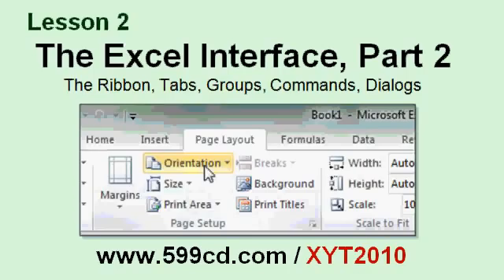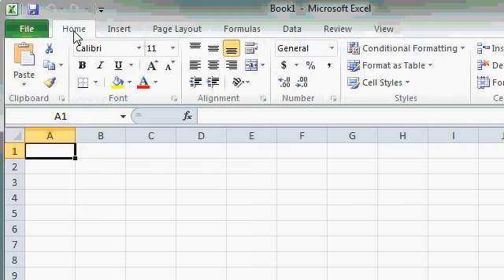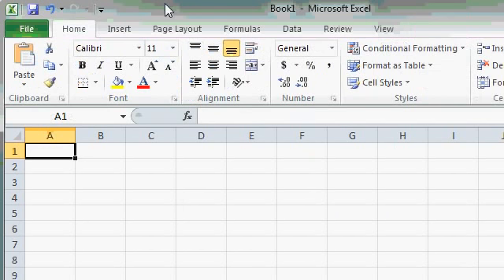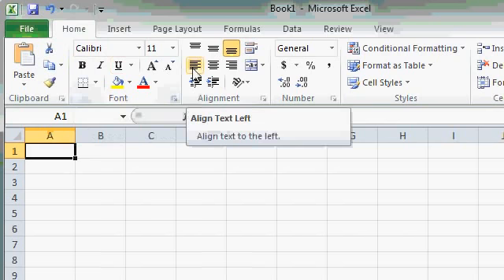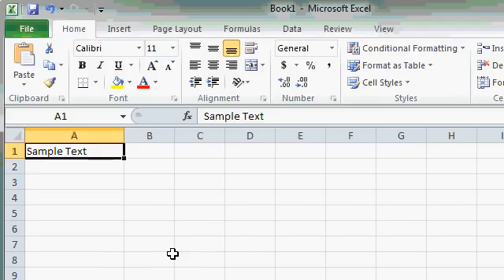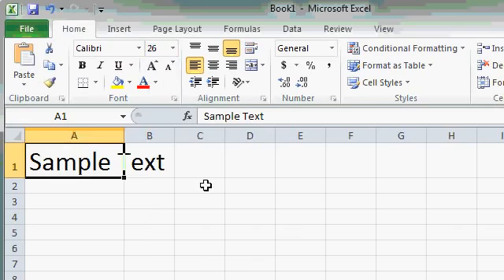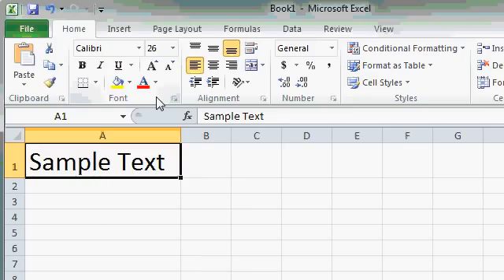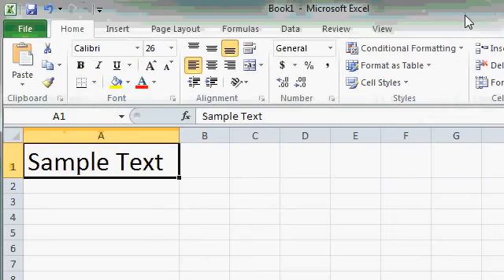Part 2 MS Excel 2010 Tutorial Interface 2